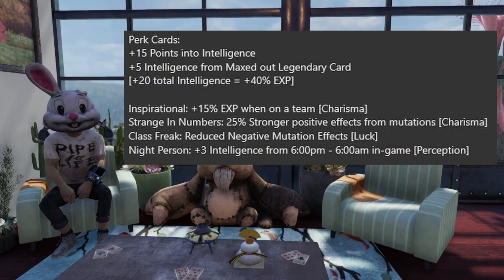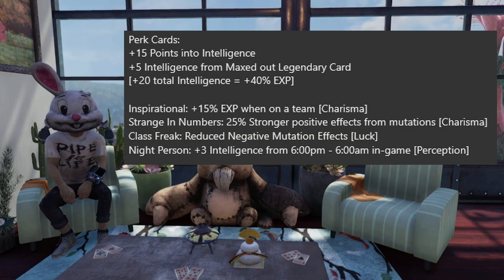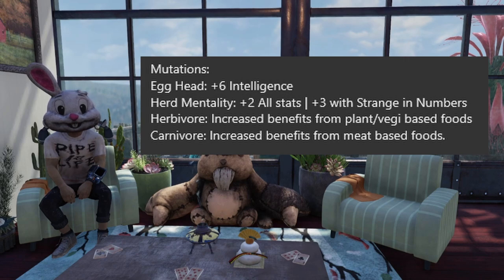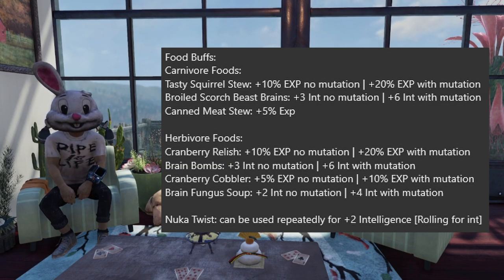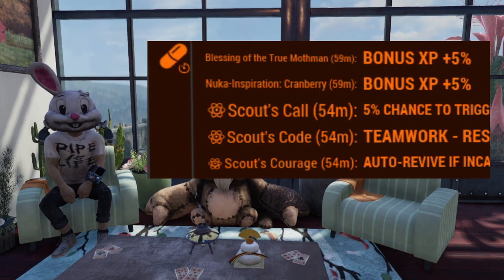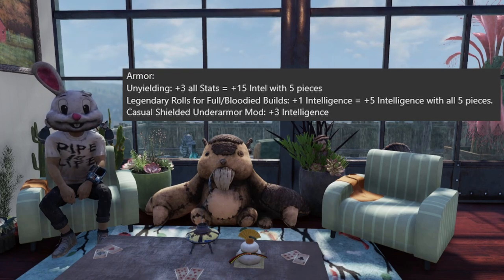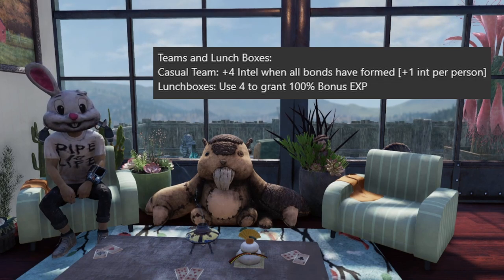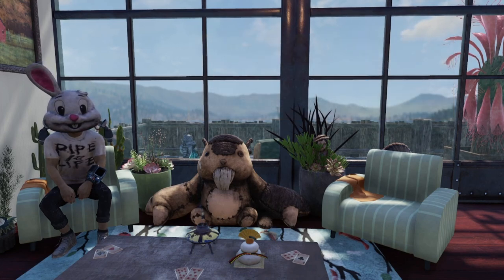Fallout 76 Best EXP Buffs | Detailed Guide | UPDATED 2023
Hey friends! Wanted to post an updated EXP Buff guide with everything you need to know. I tried to include as much details as possible that I hope is easy to understand. I apologize in advance if anything became confusing.

Time Stamps:
0:00 Intro
0:55 Perk Cards
4:05 Mutations
4:26 Food Buffs
6:39 Ally Buffs
7:39 Camp Buffs
8:07 Armor
9:17 Chem Buffs
10:30 Team/Lunchboxes
11:32 Event Buffs
12:19 Discussion/End

Come join our wonderful community! End game grinds, build discussion and testing and so much more! Click the link before!